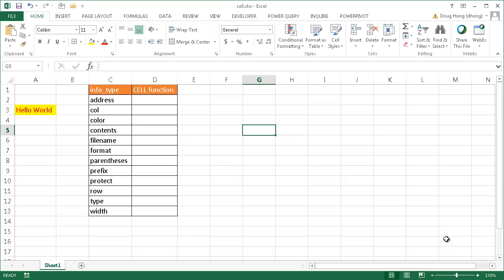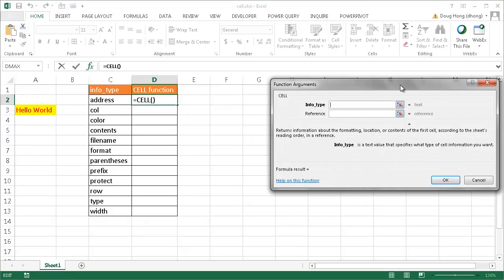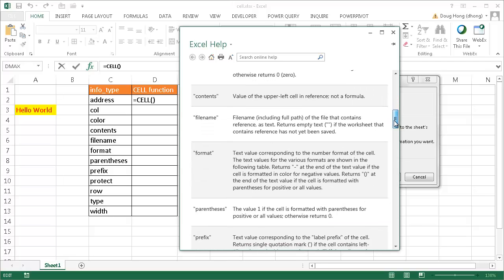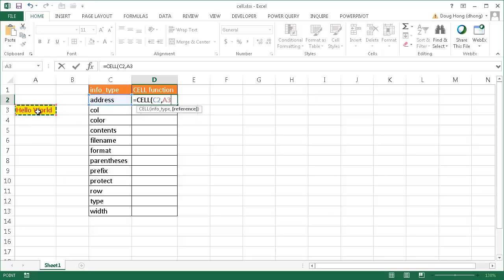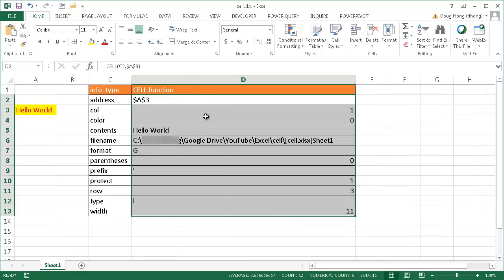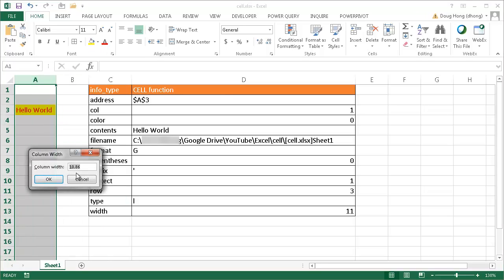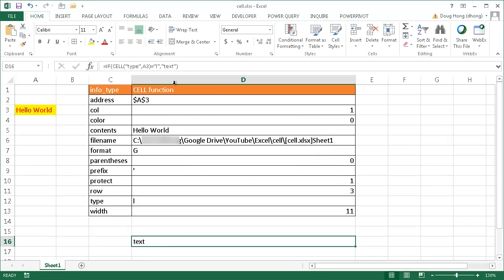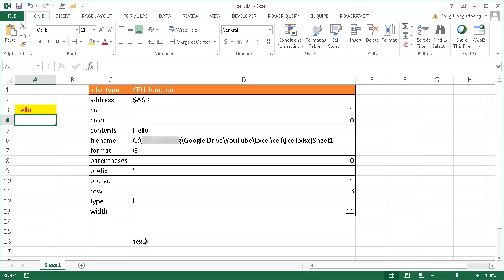Use the CELL Function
In Excel, the CELL function will give back information about the cell and even the workbook.  By itself, it's not that useful of a function, but pair with other functions it can provide for some validation. This video show how to use the CELL function and gives an example of what it could be used for.